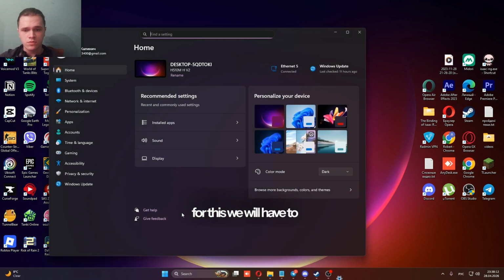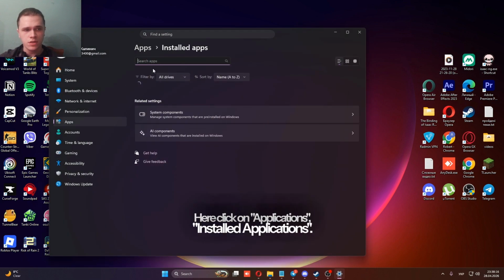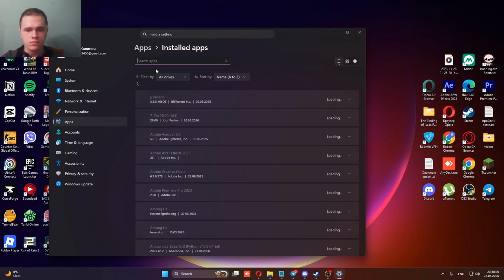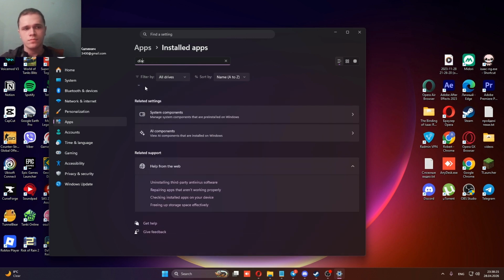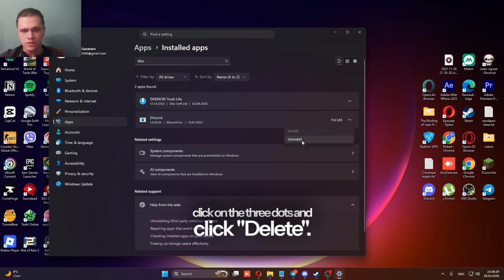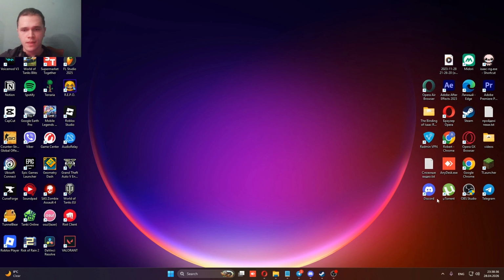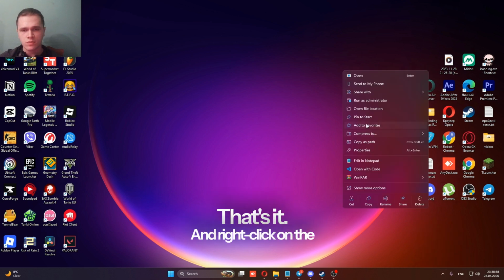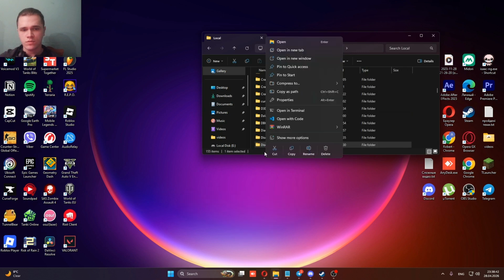How to reinstall Discord – complete guide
In this video you will learn step by step how to reinstall Discord on your PC or mobile device. You will understand how to uninstall Discord completely, remove leftover files, download the latest version, and fix installation or launch issues. This tutorial also helps solve common problems like Discord not opening or updating errors. Discord reinstall guide, clean install steps, fix errors, step-by-step solution, app troubleshooting, update and setup instructions.